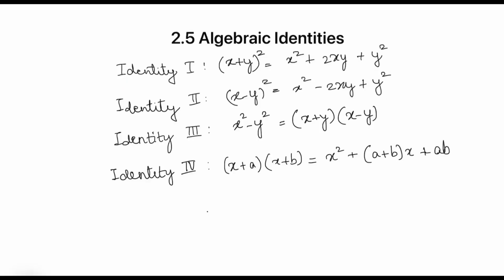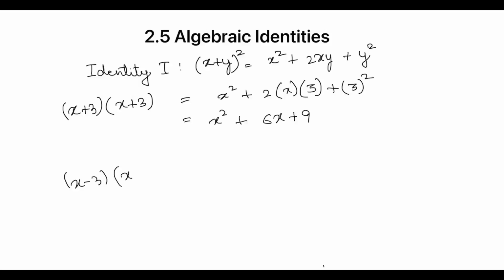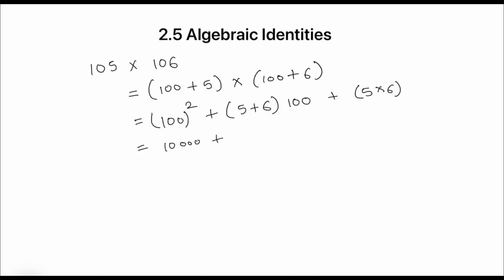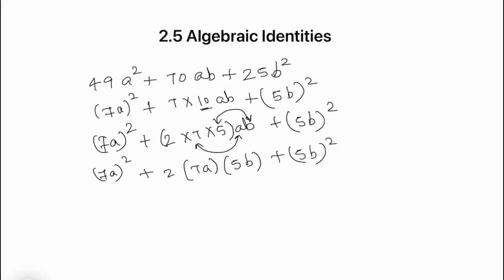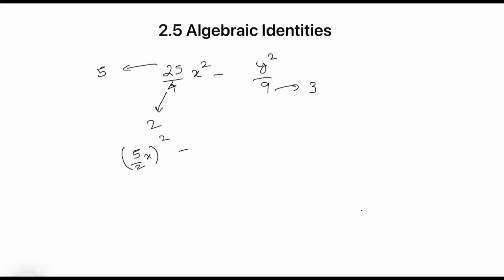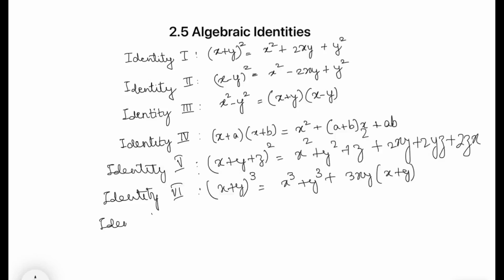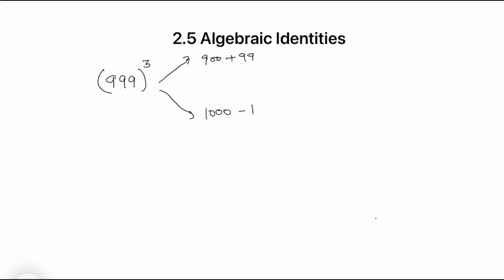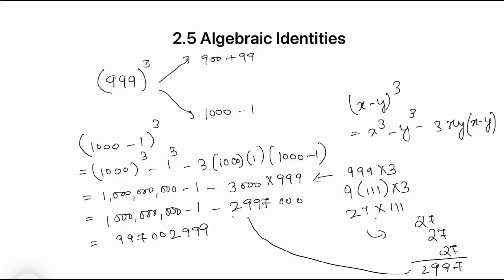POLYNOMIALS CLASS 9th MATHS CHAPTER 2 POLYNOMIALS: 2.5 ALGEBRAIC IDENTITIES- ALL EIGHT IN ONE SHOT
The video covers Chapter 2 of a Class 9th Mathematics syllabus, specifically focusing on the topic of polynomial factorization. It explores the concept of factoring polynomials, a fundamental aspect of algebraic manipulation. The video provides explanations and demonstrations of various techniques used in polynomial factorization. Expect the video to include problem-solving examples to illustrate how to apply factorization methods to solve mathematical problems.

NCERT Mathematics Syllabus is covered in these simple and fun videos to make learning easy.
Tutor Credentials: NTSE Rank Holder, JEE Rank Holder, AIEEE Rank Holder, GMAT Score 760
Video: Class 9th Maths, NCERT Maths Class 9th, Class 9th Maths Chapter 2